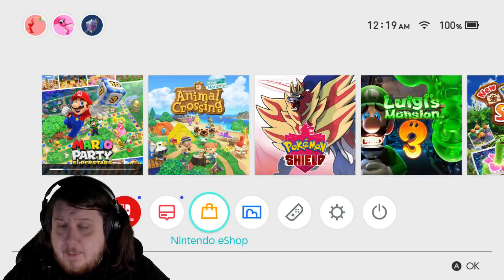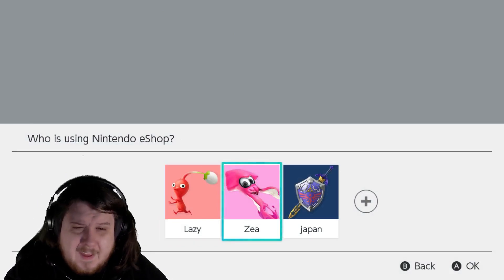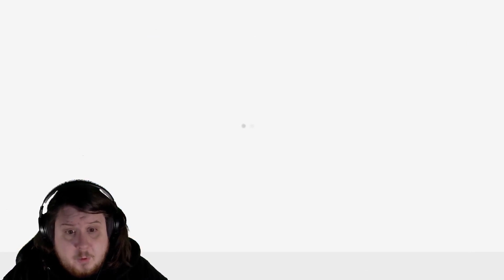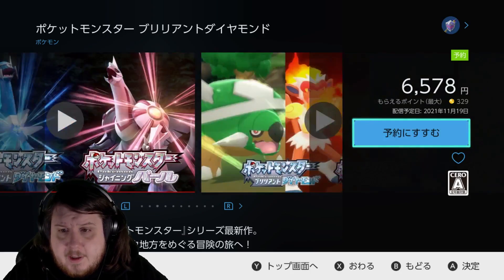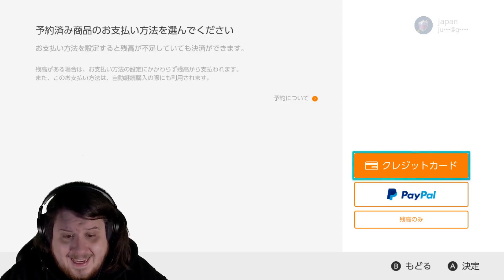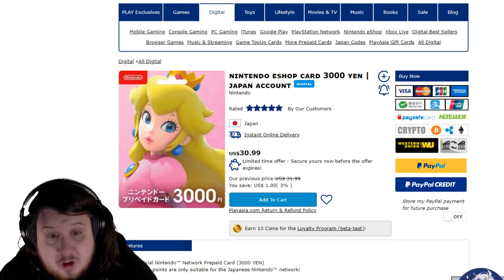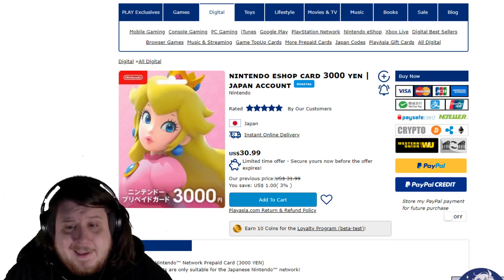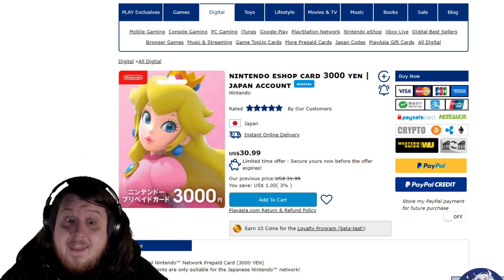How To Play Brilliant Diamond And Shining Pearl Early - Don't Just Relay On Leaks Enjoy Yourself!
Pokemon Brilliant Diamond And Shining Pearl have leaked and now people are excited to play the games even more. This video will show you how to play Brilliant Diamond And Shining Pearl early, maybe, as it depends on your region.